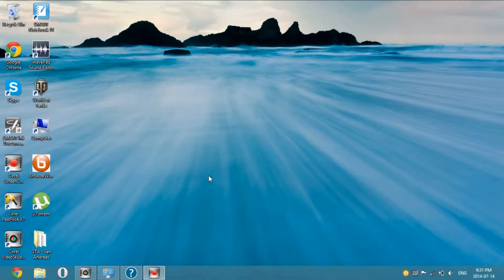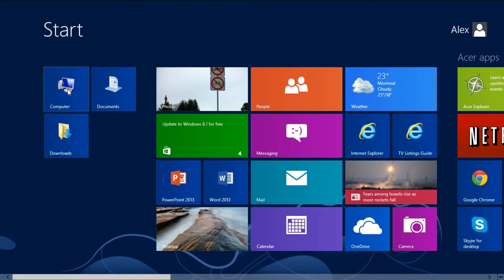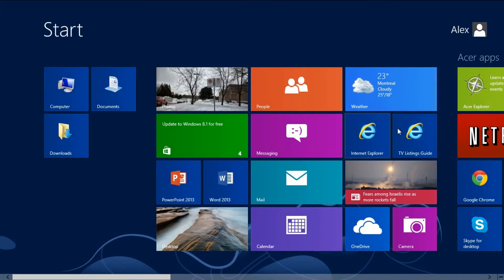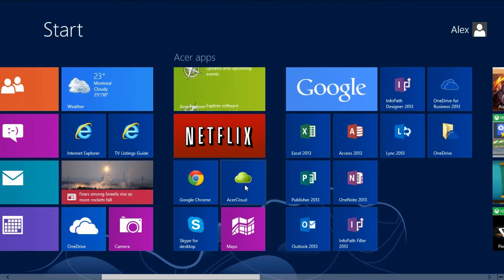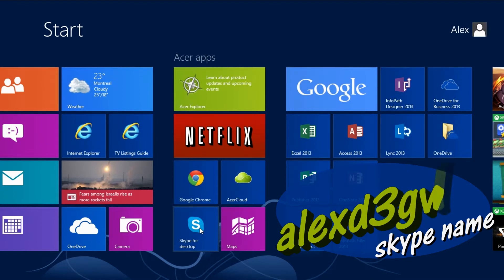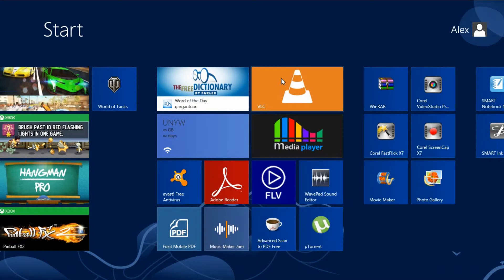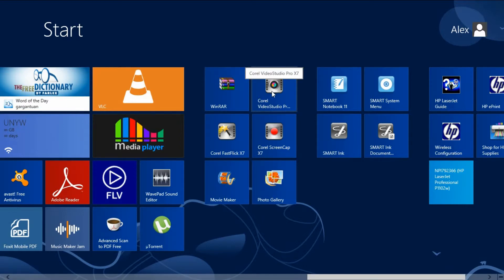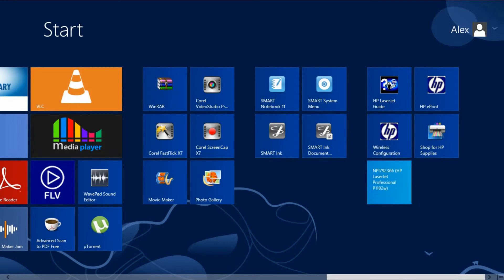Apps on my new Windows 8 Acer pc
In this video, i show you guys the appilications i have on my windows 8 Acer pc.

skype name: alexd3gv14
world of tanks name: alexd3gv